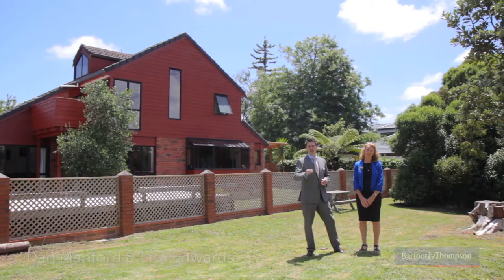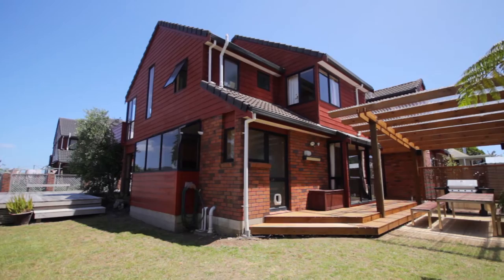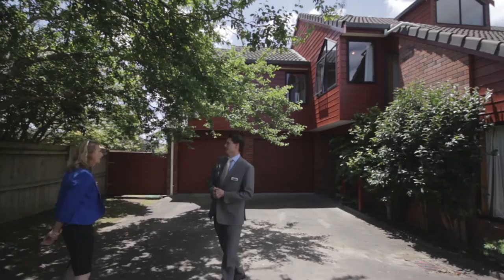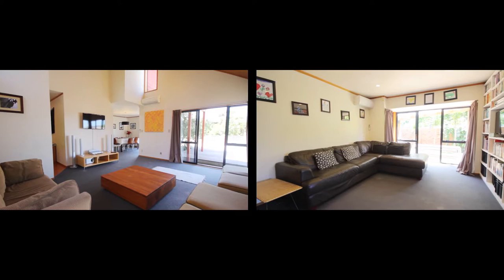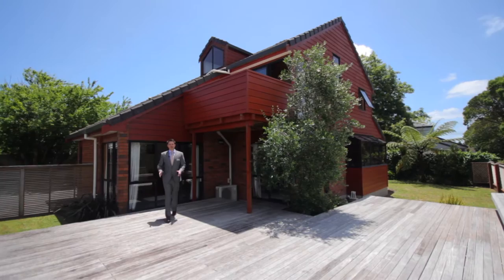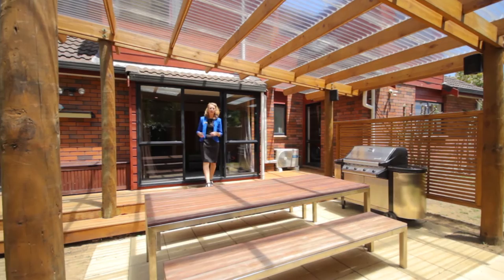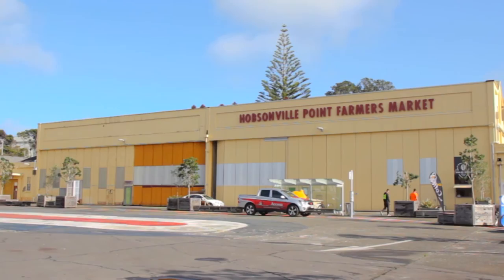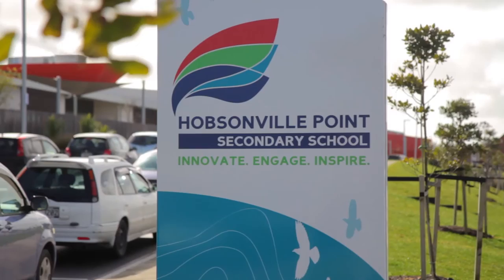SOLD - 10B Bannings Way, Hobsonville - Lisa Edwards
HOBSONVILLE HAVEN

This property offers space and style and a lovely view! This is a quality family home in a family friendly area!

• Harbour/marina views from both levels
• Family room plus formal/dining ...

Property Marketed by: Lisa Edwards, Swanson